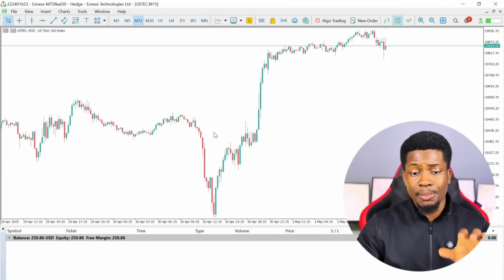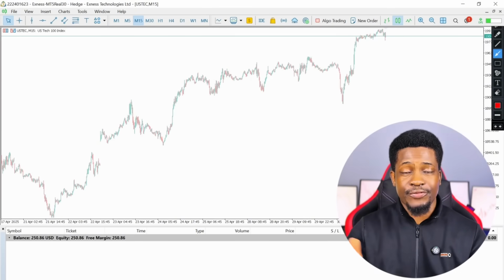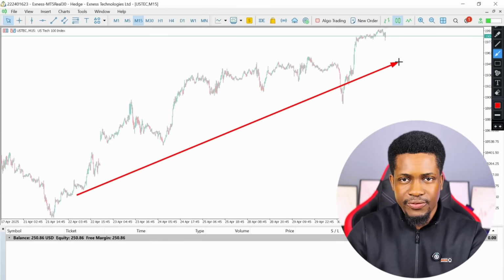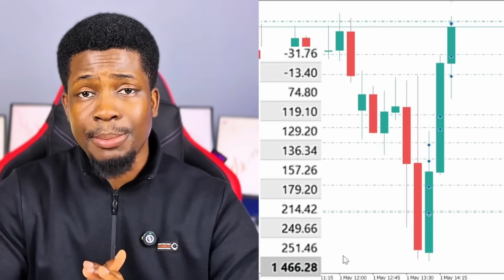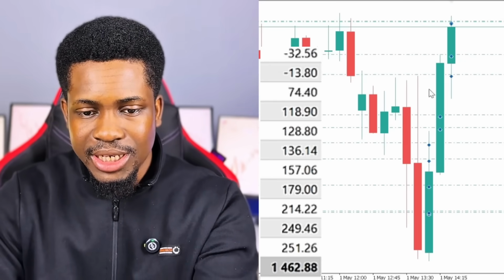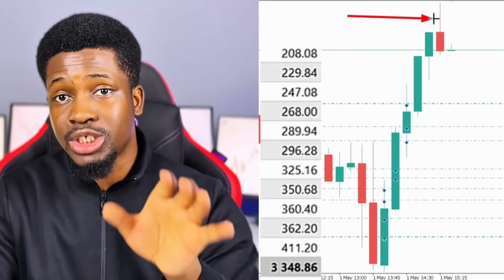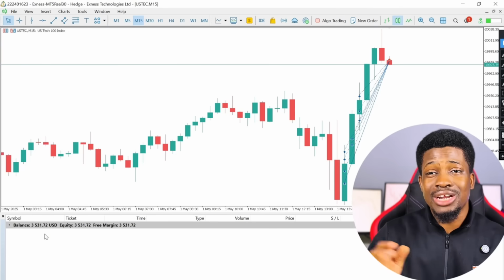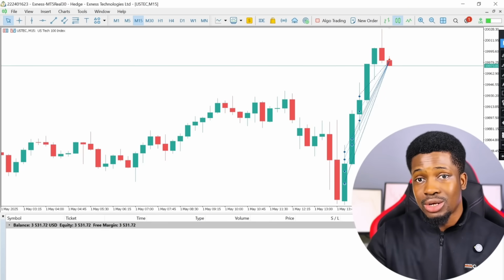How I Trade Forex Profitably EVERYTIME Exposed In 8 Minutes